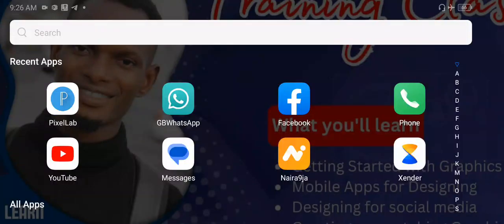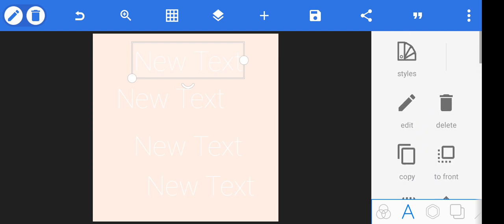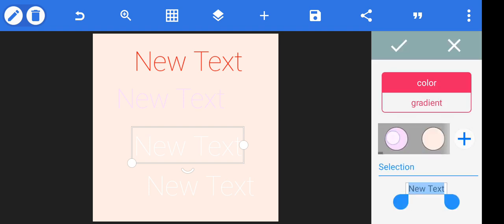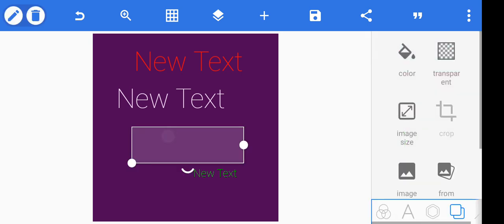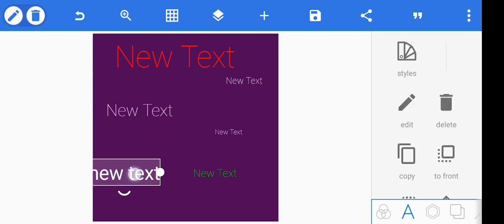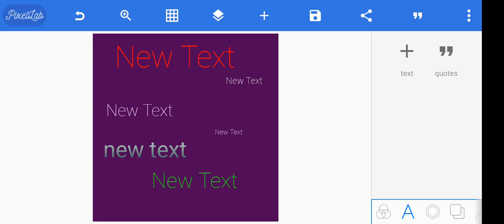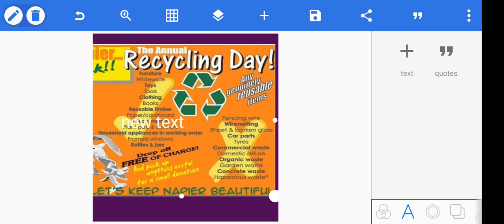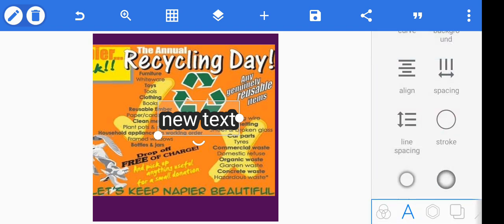Choosing the right COLORS in graphic design | GENERAL GRAPHIC DESIGN | PIXELLAB TUTORIAL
In this tutorial, you are going to learn about Choosing the right COLORS in graphic design | GENERAL GRAPHIC DESIGN | PIXELLAB TUTORIAL

Colors are very important aspects of graphics design hence understanding it will guide you in properly shaping your graphic work for best output